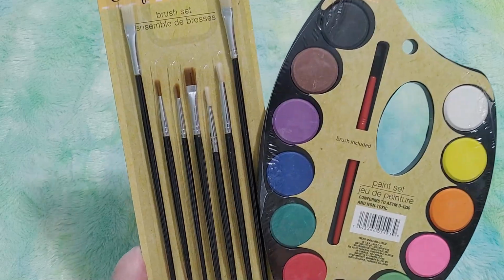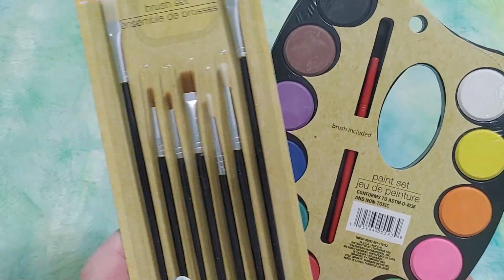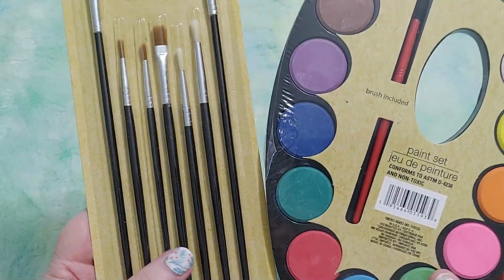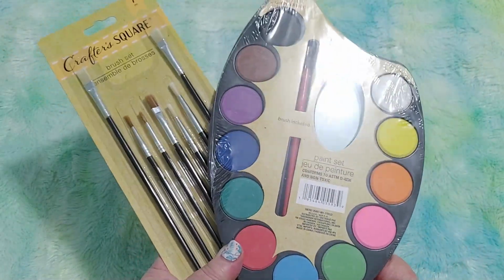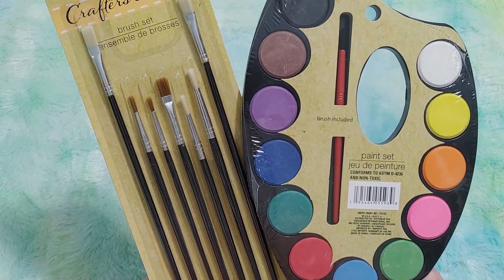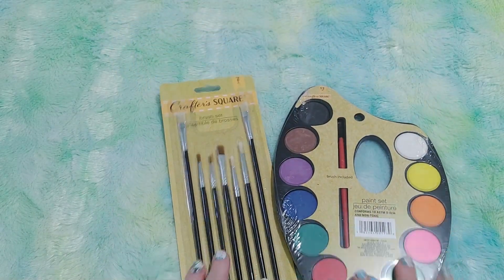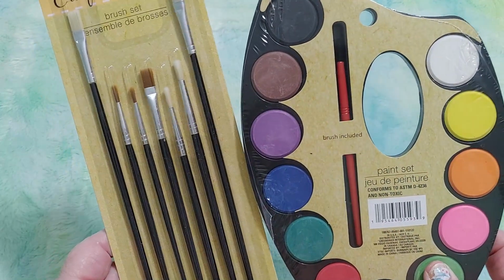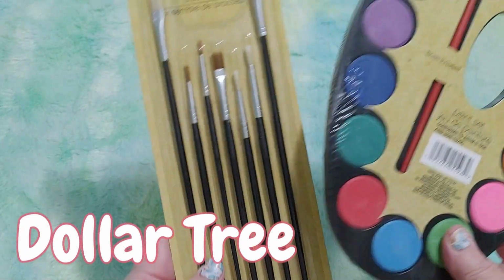Cute Watercolor Paint Palette & Brush Set: Gifts from Joni 4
Look how cute this watercolor paint palette and brush set are! More cute gifts from my cousin Joni.